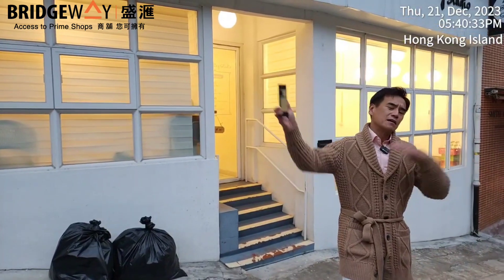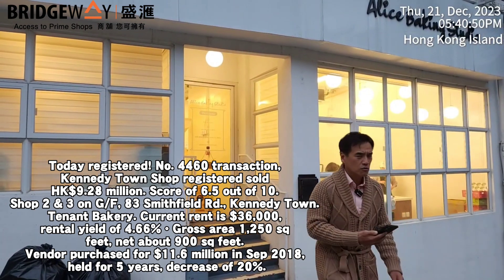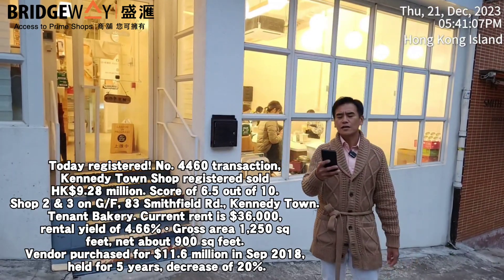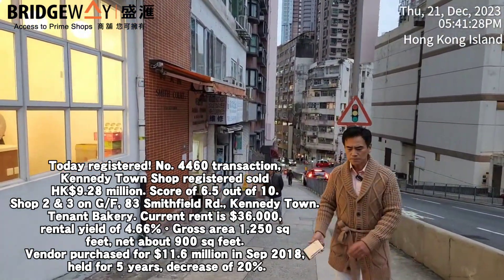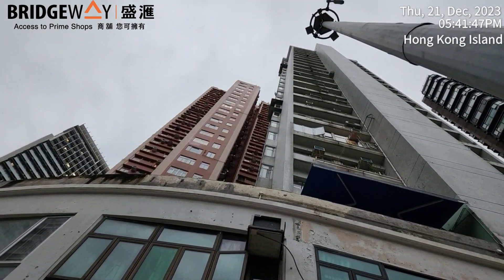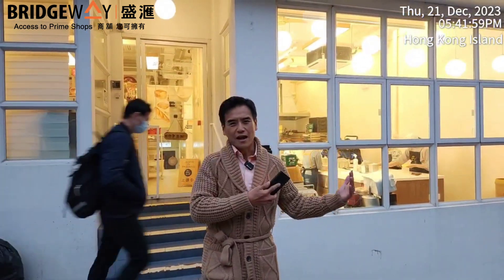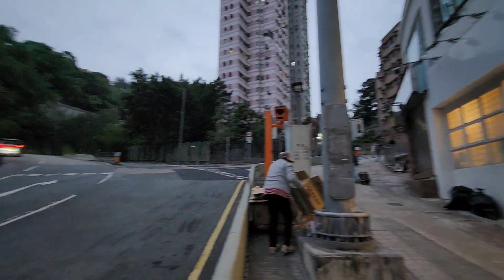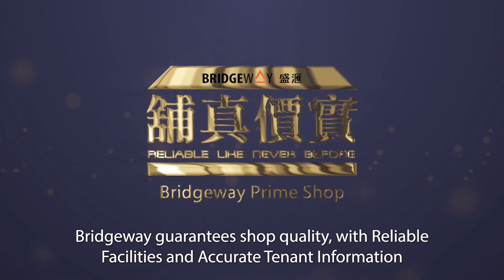Today registered! No. 4460 transaction, Kennedy Town Shop registered sold HK$9.28 million.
Today registered! No. 4460 transaction, Kennedy Town Shop registered sold HK$9.28 million. Score of 6.5 out of 10. Shop 2 & 3 on G/F, 83 Smithfield Rd., Kennedy Town. Tenant Bakery. Current rent is $36,000, rental yield of 4.66%。Gross area 1,250 sq feet, net about 900 sq feet. Vendor purchased for $11.6 million in Sep 2018, held for 5 years, decrease of 20%.

Rental Analysis: Based on the 2.8% average rental yield of retail property by the Hong Kong Rating and Valuation Department, monthly rental income of HK$21,653.33 is the market value.

Basis of scoring: 5 is market value, 10 is very cheap, 1 is very expensive. For the high score, the shop has to have P-R-O, including good Prospect, good Rental Value, many Options, AND the price is below market. Note: Scoring is based on initial gut feeling. Amenities like ventilation, fire services, water supply and outlet, electricity, and gas supply, rental agreement, property title, unauthorized building works, etc. will greatly affect the value of the shop. Scoring is only as a quick reference after recording thousands of shop transactions by Dr. Edwin Lee.

About Bridgeway: Bridgeway Prime Shop Fund Management Co. Ltd. is the first SFC licensed (BBL 650) asset management company that focuses on shop investments in Hong Kong. Since fund launch in 2016, Bridgeway has bought and sold 195 Hong Kong street shops, value in excess of HK$3.3 billion. Bridgeway is the most active investor in the Hong Kong retail shop property market based on the number of transactions. In the long run, Bridgeway aims to buy and add-value to 1000 street shop properties in Hong Kong with 10% annualized net return.

Buy a shop like a PRO. Bridgeway.

Bridgeway flagship "Bridgeway Value-Add Fund（VAF)" was launched in August 2019. Since launch, VAF has bought and sold 149 street shops with value of over HK$2.5 billion. As of 30/9/2023，VAF cumulative net return (after deduction of fees and taxes) is +24.54%.

VAF is only available for Professional Investors who have more than HK$8 million investment portfolio (excluding real estate) as defined by the Hong Kong's Securities and Futures Ordinance. To learn more, please contact Vivian (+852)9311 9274 ，Marc 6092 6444，Joe 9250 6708，Desmond 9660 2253，Ashley 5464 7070，Cherry 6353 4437。Office (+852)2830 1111

To contact Dr. Edwin Lee, Founder and CEO of Bridgeway Prime Shop Fund,  please whatsapp (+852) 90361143